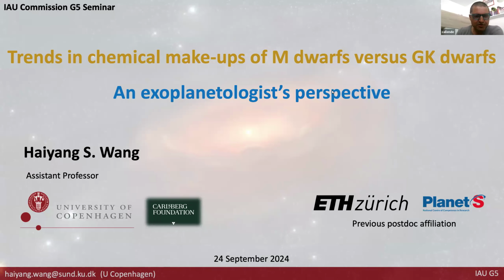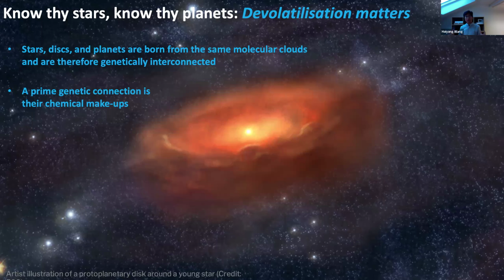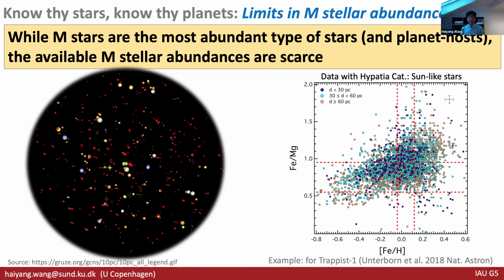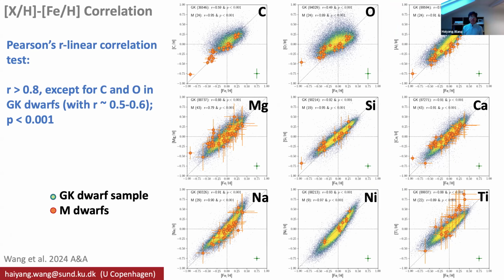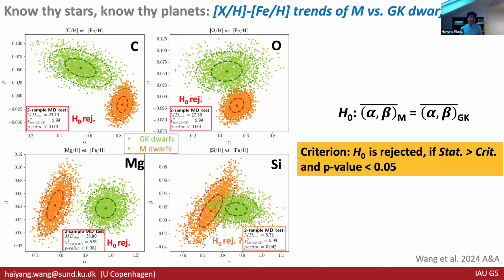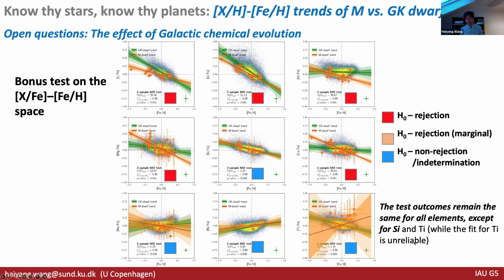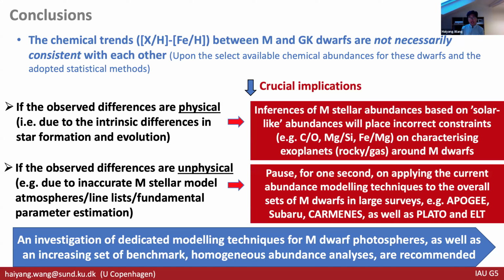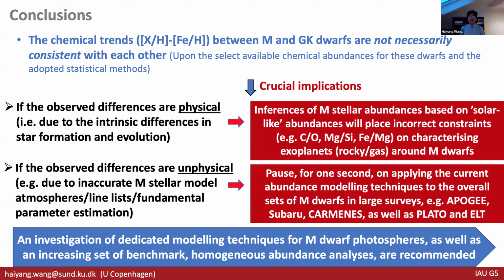Trends in chemical make-ups of M dwarfs versus GK dwarfs: An exoplanetologist’s perspective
Talk by Dr. Haiyang Wang (Univ Copenhagen)
Given at the Instituto de Astrofísica de Canarias on September 24th, 2024 05:00 PM

Elemental abundances of Sun-like stars are crucial for understanding the detailed properties of their planets. However, measuring elemental abundances in M stars is challenging due to their faintness and pervasive molecular features in optical spectra. To address this, elemental abundances of Sun-like stars have been proposed to constrain those of M stars by scaling [X/H] with measured [Fe/H] –       a practice is yet to be well tested. Here we compile elemental abundances for 43 M dwarfs for 10 major rock-forming elements (Fe, C, O, Mg, Si, Al, Ca, Na, Ni, and Ti) from high-resolution near-infrared stellar surveys (APOGEE, CARMENES and Subaru/IRD). We perform bootstrap-based linear regressions on the M dwarfs to determine the trends of [X/H] vs. [Fe/H] and compare them with GK       dwarfs (from GALAH + APOGEE). A 2-sample, multivariate Mahalanobis Distance test is applied to assess the significance of differences in [X/H]—[Fe/H] trends for individual elemental pairs between M and GK dwarfs. The null hypothesis of no significant difference in chemical trends between M and GK dwarfs is strongly rejected for all elements except Si, for which rejection is marginal, and Na and Ni, for which results are inconclusive. This suggests that assuming no difference may lead to biased results and inaccurate constraints on rocky planets around M dwarfs. Therefore, it is crucial for both the stellar and exoplanet communities to recognise these differences. To better understand these       differences, we advocate for dedicated modelling techniques for M dwarf atmospheres and more homogeneous abundance analyses. Our statistically constrained trends of [X/H]—[Fe/H] for M dwarfs offer a new constraint on estimating M-dwarf elemental abundances given measured [Fe/H], aiding in detailed characterisation of M dwarf-hosted rocky worlds in the era of JWST, PLATO and ELT.